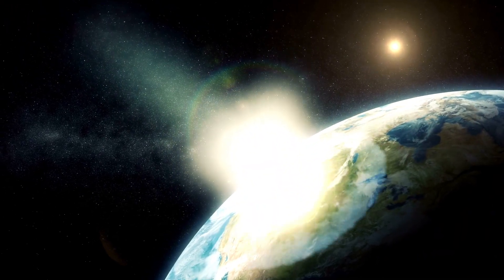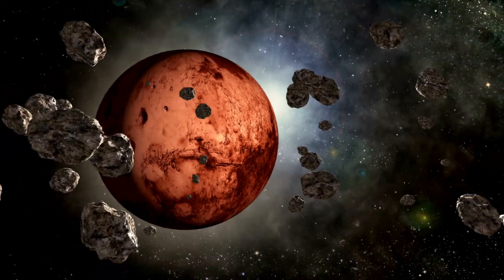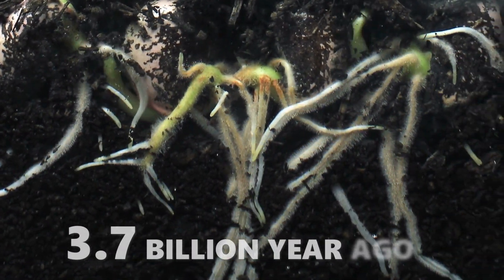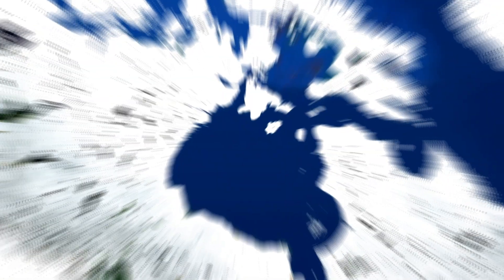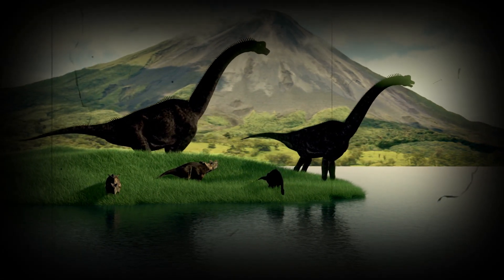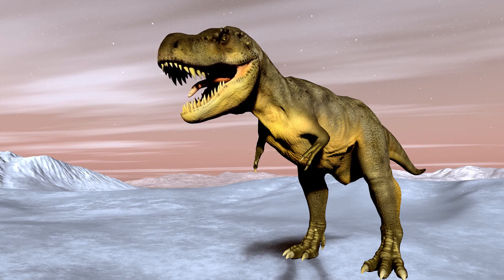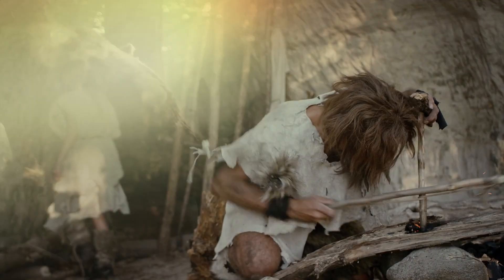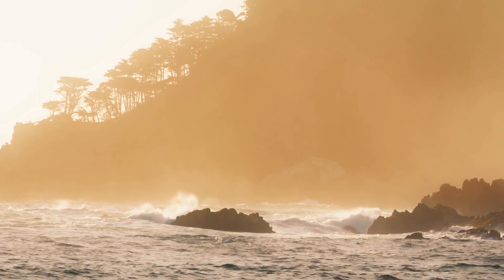Earth's Evolution in 8 Minutes